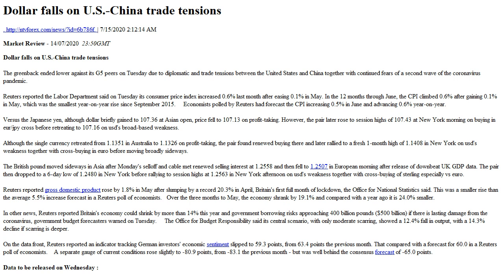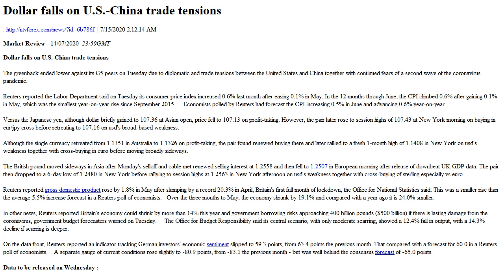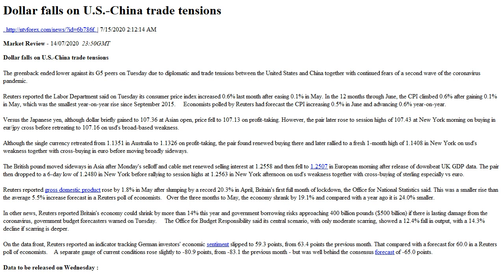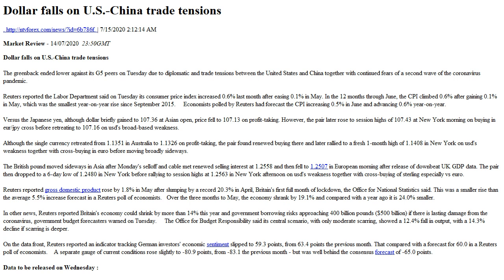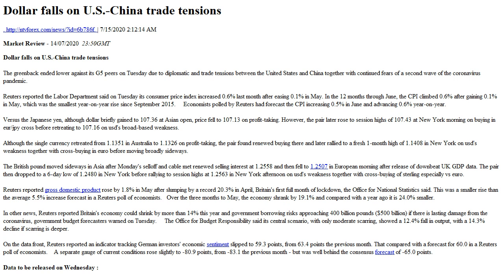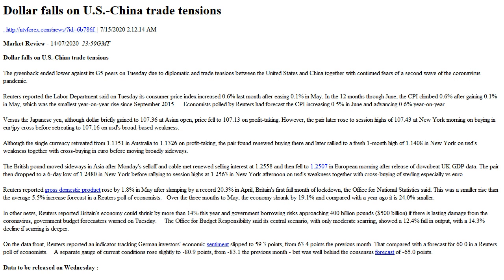Dollar falls on U.S. China trade tensions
. 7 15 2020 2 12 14 AM .Market Review 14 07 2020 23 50GMT .Dollar falls on U.S. China trade tensionsThe greenback ended lower against its G5 peers on Tuesday due to diplomatic and trade tensions between the United States and China together with continued fears of a second wave of the coronavirus pandemic. Reuters reported the Labor Department said on Tuesday its consumer price index increased 0.6% last month after easing 0.1% in May. In the 12 months through June, the CPI climbed 0.6% after gaining 0.1% in May, which was the smallest year on year rise since September 2015. Economists polled by Reuters had forecast the CPI increasing 0.5% in June and advancing 0.6% year on year. Versus the Japanese yen, although dollar briefly gained to 107.36 at Asian open, price fell to 107.13 on profit taking. However, the pair later rose to session highs of 107.43 at New York morning on buying in eur jpy cross before retreating to 107.16 on usd s broad based weakness. Although the single currency retreated from 1.1351 in Australia to 1.1326 on profit taking, the pair found renewed buying there and later rallied to a fresh 1 month high of 1.1408 in New York on usd s weakness together with cross buying in euro before moving broadly sideways. The British pound moved sideways in Asia after Monday s selloff and cable met renewed selling interest at 1.2558 and then fell to 1.2507 in European morning after release of downbeat UK GDP data. The pair then dropped to a 6 day low of 1.2480 in New York before rallying to session highs at 1.2563 in New York afternoon on usd s weakness together with cross buying of sterling especially vs euro. Reuters reported gross domestic product rose by 1.8% in May after slumping by a record 20.3% in April, Britain s first full month of lockdown, the Office for National Statistics said. This was a smaller rise than the average 5.5% increase forecast in a Reuters poll of economists. Over the three months to May, the economy shrank by 19.1% and compared with a year ago it is 24.0% smaller. In other news, Reuters reported Britain s economy could shrink by more than 14% this year and government borrowing risks approaching 400 billion pounds $500 billion if there is lasting damage from the coronavirus, government budget forecasters warned on Tuesday. The Office for Budget Responsibility said its central scenario, with only moderate scarring, showed a 12.4% fall in output, with a 14.3% decline if scarring is deeper. On the data front, Reuters reported an indicator tracking German investors economic sentiment slipped to 59.3 points, from 63.4 points the previous month. That compared with a forecast for 60.0 in a Reuters poll of economists. A separate gauge of current conditions rose slightly to 80.9 points, from 83.1 the previous month but was well behind the consensus forecast of 65.0 points. Data to be released on Wednesday Australia consumer sentiment, Japan Bank of Japan interest rate decision, UK core CPI, CPI, RPI, core RPI, PPI input prices, PPI output prices, PPI core output, DCLG house price index, Italy consumer prices, CPI EU norm , U.S. MBA mortgage applications, NY Fed manufacturing index, import prices, export prices, industrial production, capacity utilization, manufacturing output, and Canada manufacturing sales, Bank of Canada interest rate decision.